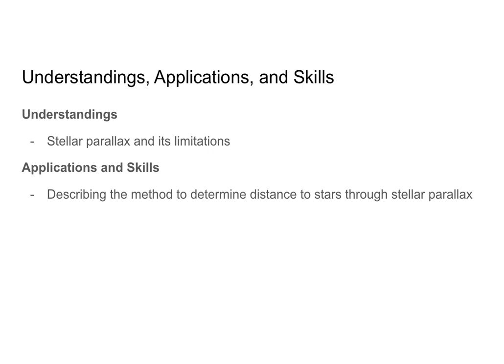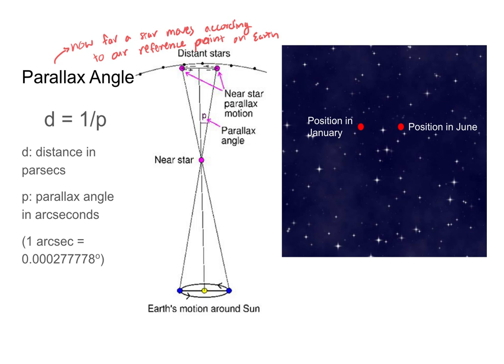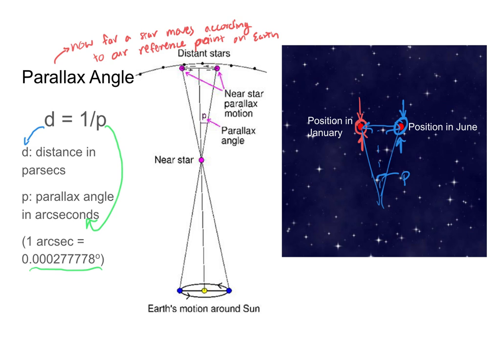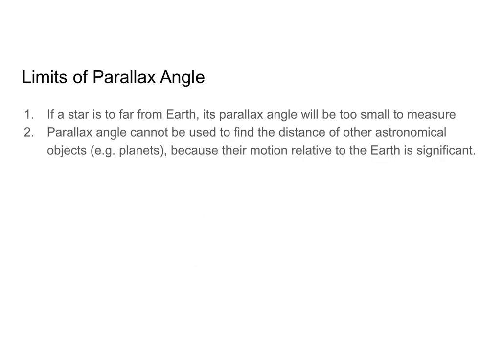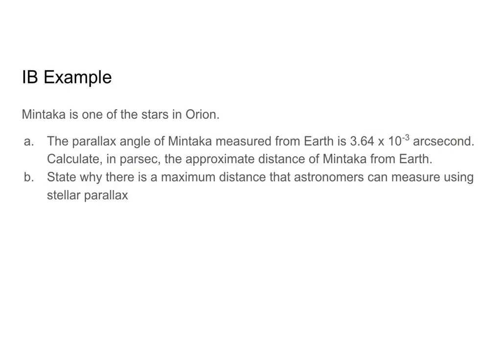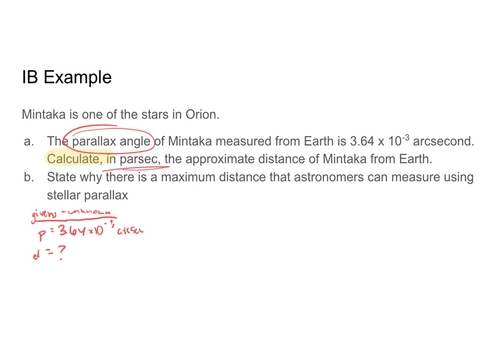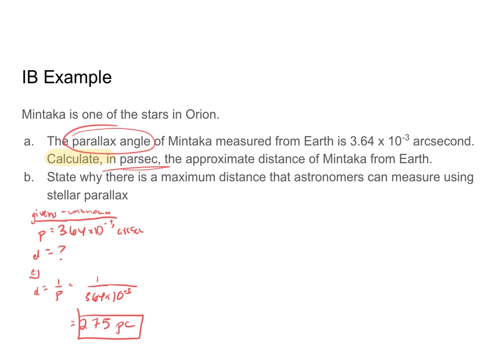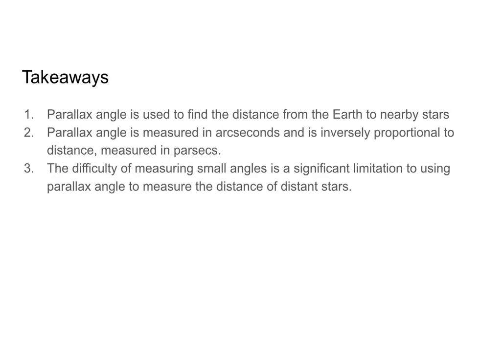Parallax Angle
00:00 Slide 1
00:19 Slide 2
01:04 Slide 3
03:19 Slide 4
04:30 Slide 5
07:16 Slide 6